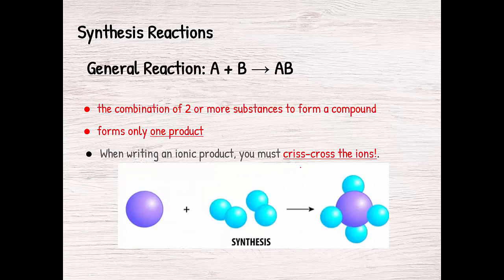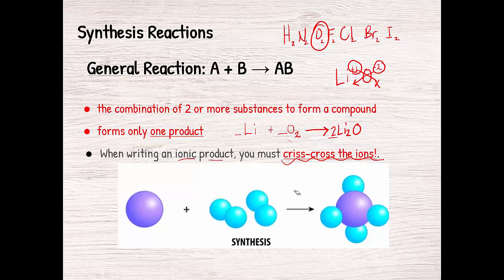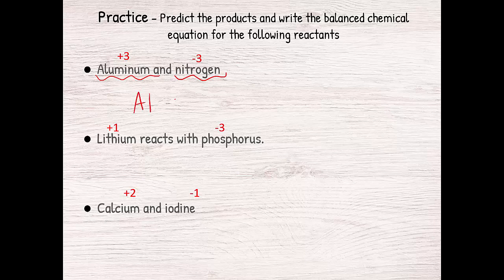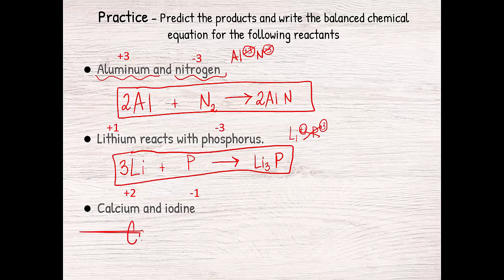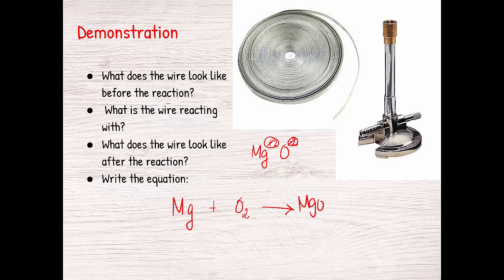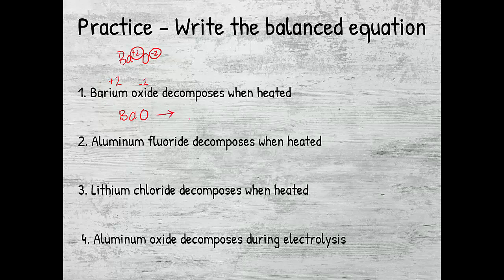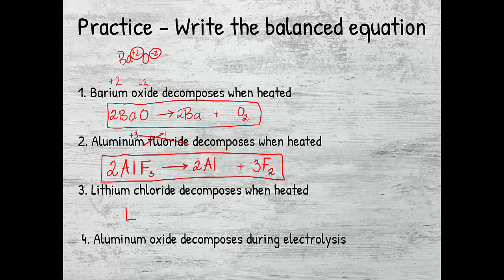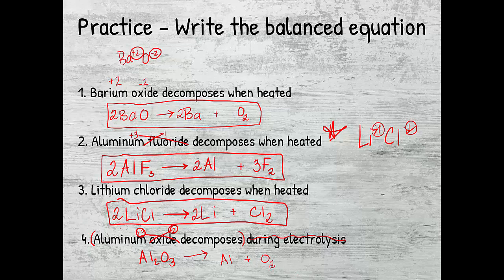Synthesis and Decomposition Reaction Prediction